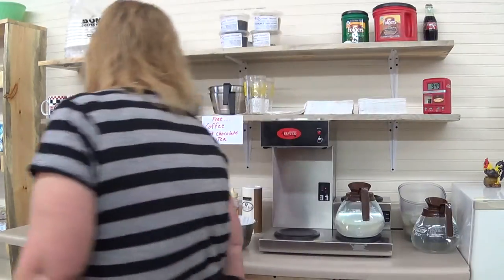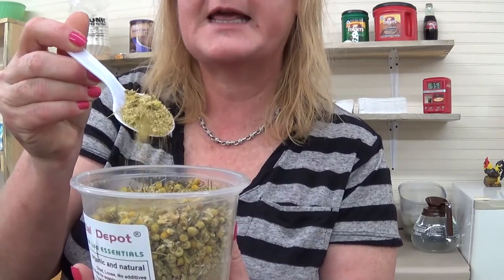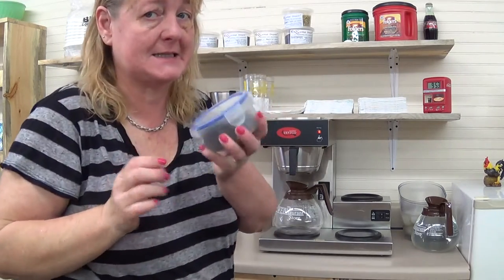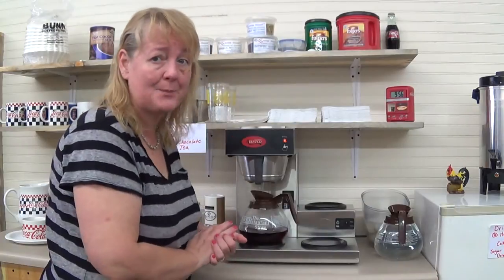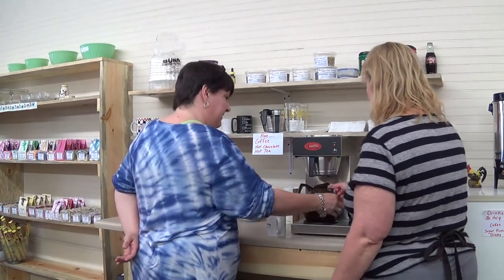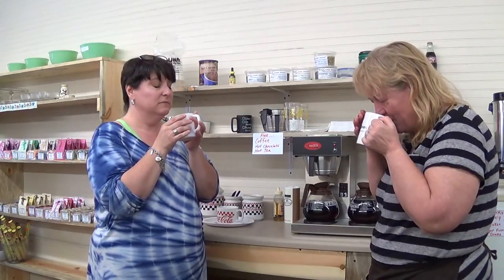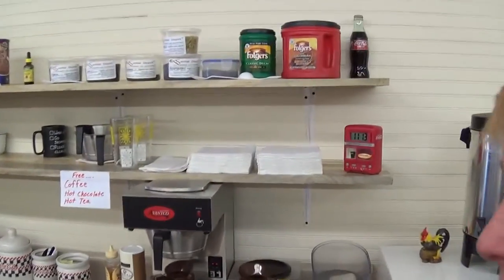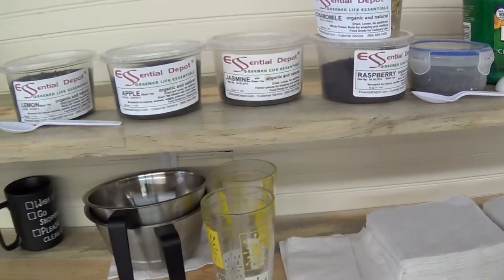where to buy Organic Natural Tea with Essential Soap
Another video plus wonderful guest popped in..We hope to soon sell the Organic Teas of Essential Depot at the Cornerstone Market... so we been letting everyone try them all month long... this is the store favorite combo... check it out!